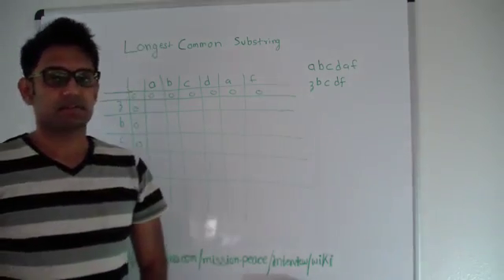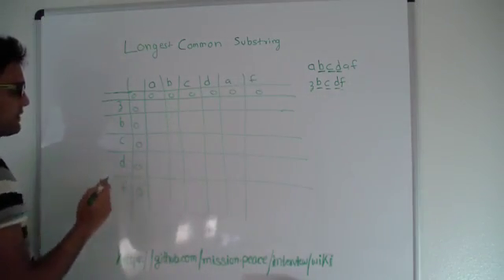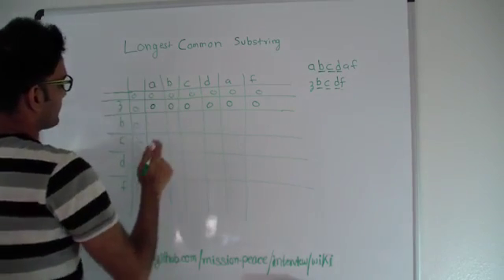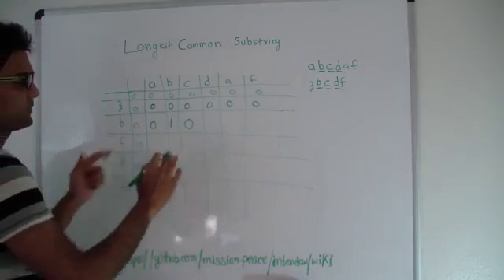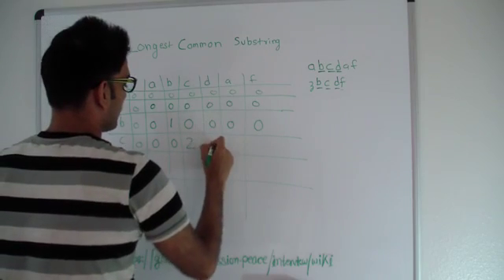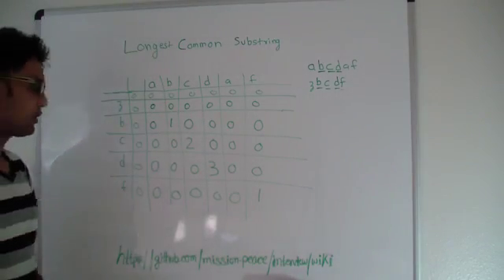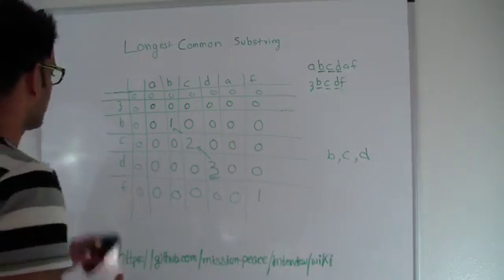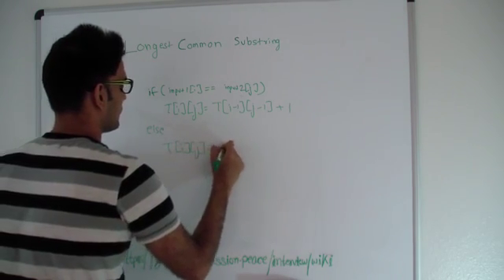Longest Common Substring